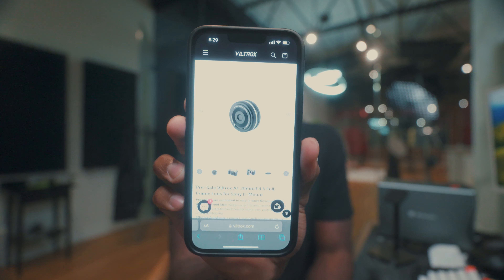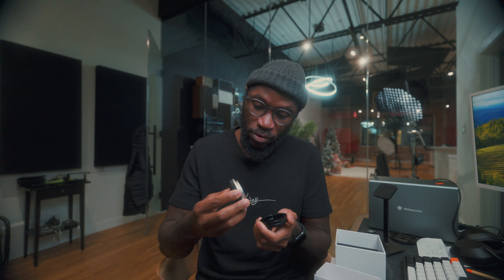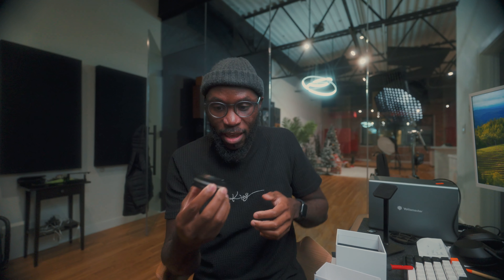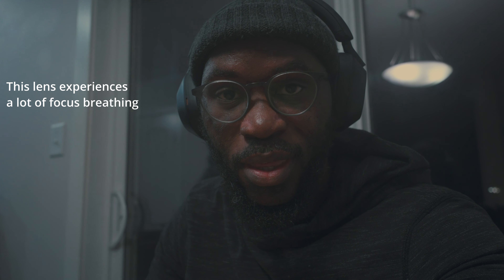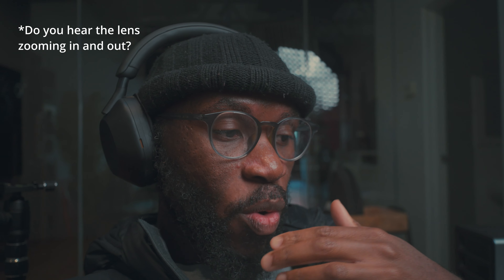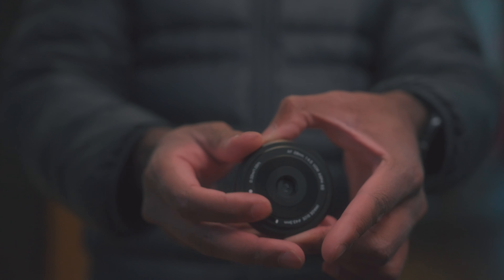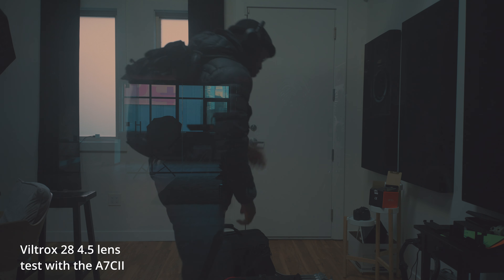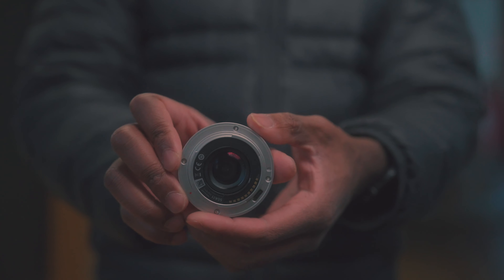This 28 mm lens is full of surprises!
The Viltrox 28mm 4.5 has been talked about because it's a full-frame pancake lens. This may be a dream for street photography, but does it also work for your hobbyist and video content creators? I have mixed feelings. Let's talk about it!

Chapters:

0:00 - 0:29 Intro: Stalking the "Chip"
0:30 - 1:18 Unboxing
1:19 - 3:20 First impressions on the lens
3:21 - 3:57 What my channel is all about?
3:58 - 4:40 First problem spotted
4:41 - 5:12 Quick video test
5:13 - 5:55 Vlogging test
5:56 - 6:08 Photo Test
6:09 - 7:17 I can see the appeal
7:18 - 7:36 Second video test
7:37 - 11:41 A bitter/sweet final take
11:42 - 12:14 Sign out and outro

🎬 Welcome to My Filmmaking Journey! 🎥

Join me on my quest to become the best filmmaker and director, despite not having gone to film school. I'm excited to share everything I'm learning along the way to improve my craft. From gear discussions to the heart of filmmaking—storytelling—we'll explore it all together.

Let's make an impact together through the power of awesome storytelling.

Thanks for being part of this journey!